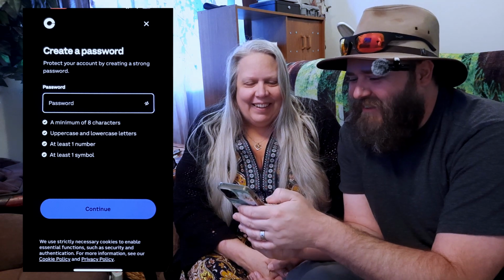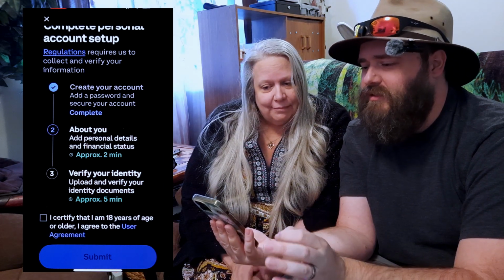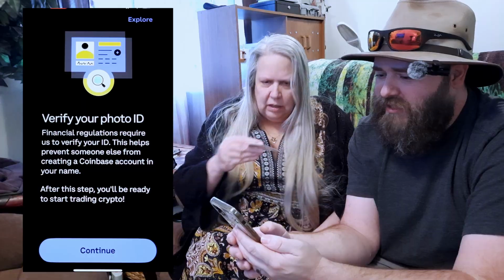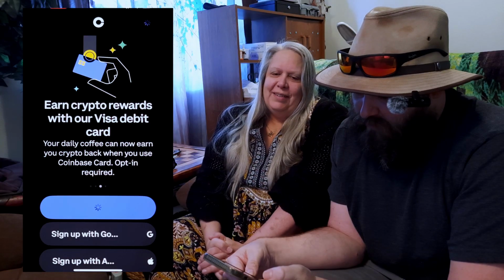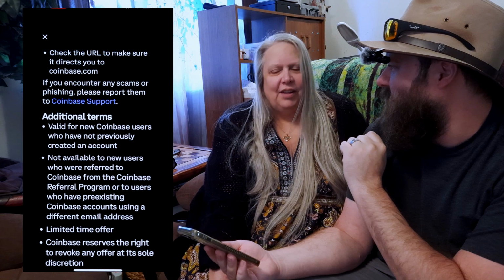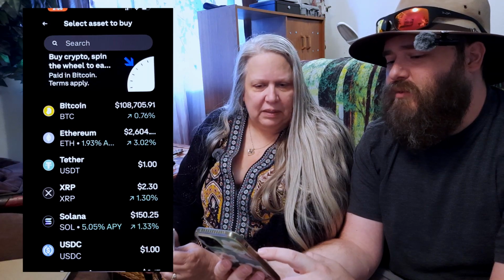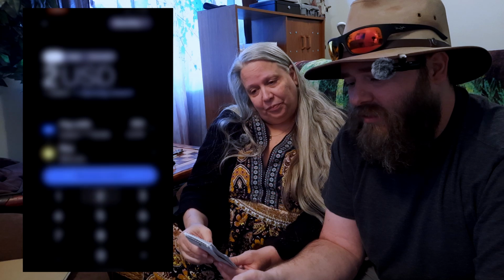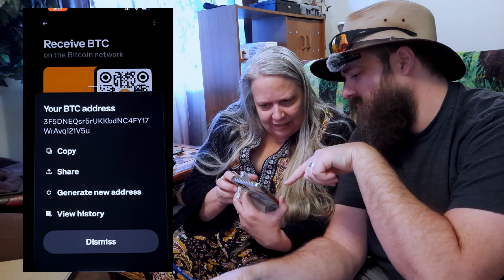Helping My Mom Buy Bitcoin on Coinbase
So... my mom wants to buy Bitcoin.
Naturally, that means I’m setting her up with a Coinbase account — and trying to explain crypto without either of us throwing the phone across the room.

In this video, I walk through the full Coinbase setup process with my mom:

 Chapters:
0:00 Intro
1:12 Step 1. Download the App
1:40 Step 2. Create an account
2:17 Step 3. Enter your name and address
5:08 Step 4. Verify your photo ID
9:30 Step 5. Link your bank/Debt
10:08 Step 6. Buy Crypto
13:07 Step 7. Receive Crypto

If you're brand new to crypto — or helping a parent get started — this is the step-by-step guide for real people. No hype. No confusing tech talk. Just one determined son, one curious mom, and a mission to get her some Bitcoin.

📌 Grab your lunch… let’s dig in.